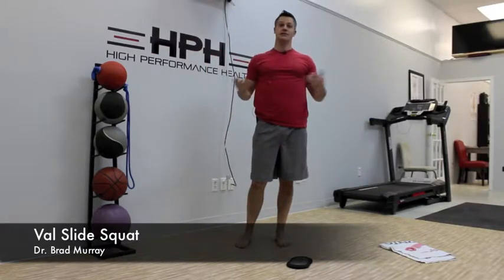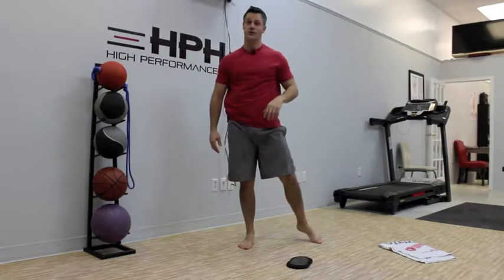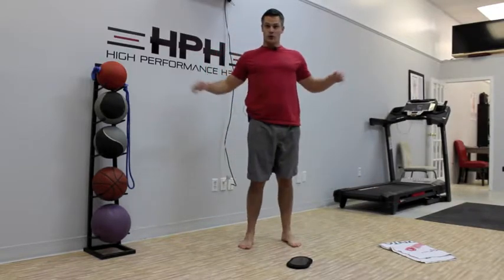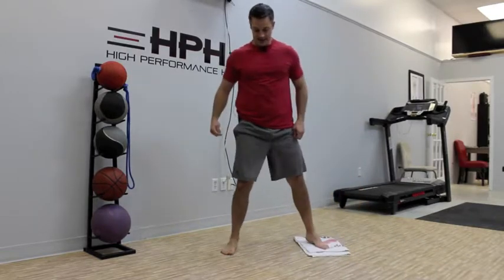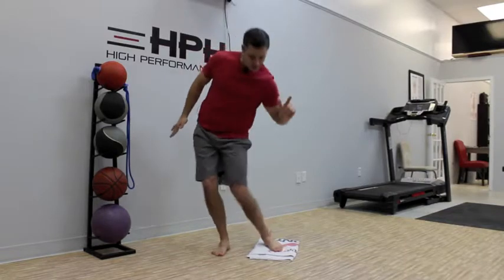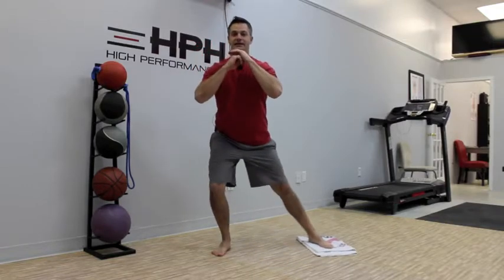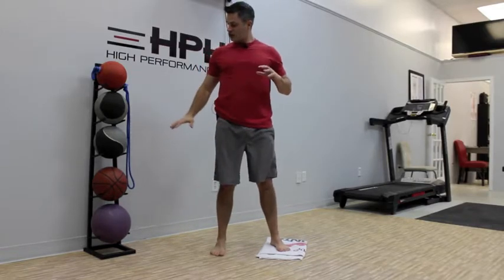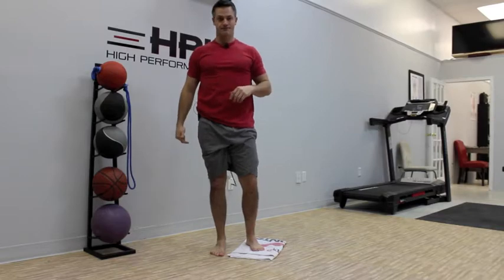Val Slide Squat Fab 5